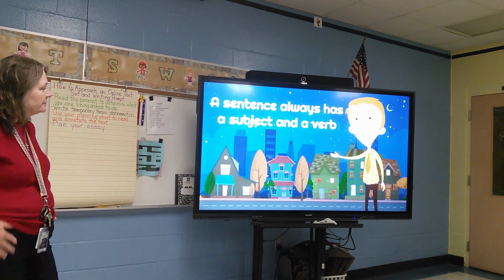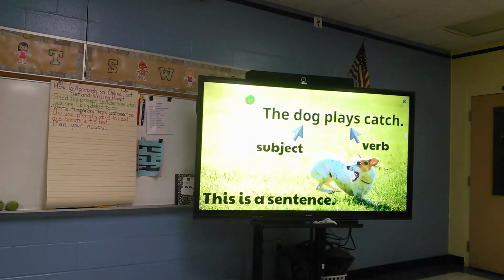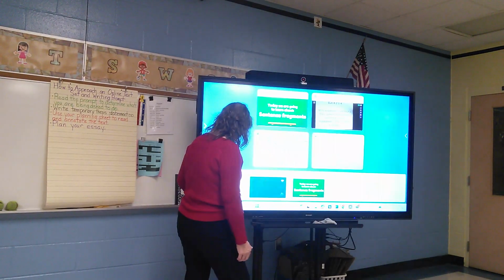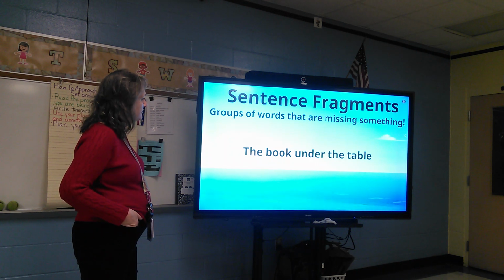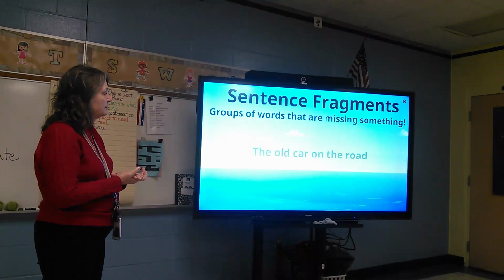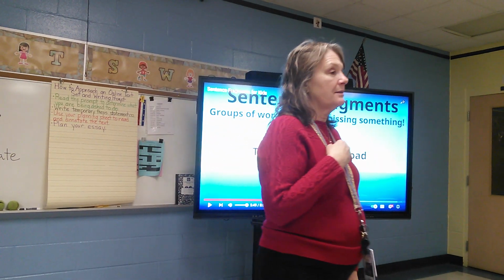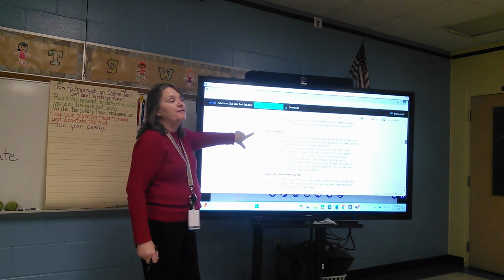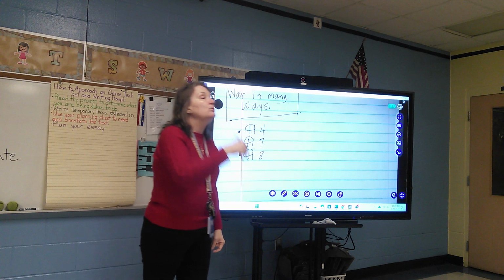Day2-Computer-Based Expository Essay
The lesson begins with a review of what makes a sentence complete.  Students build on their work from yesterday to plan the main ideas and supporting details for their essays.